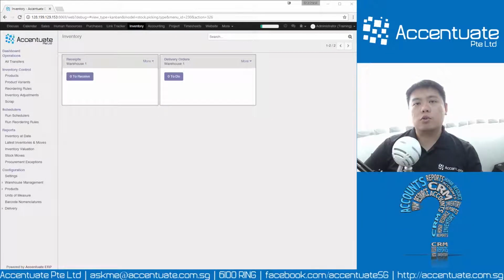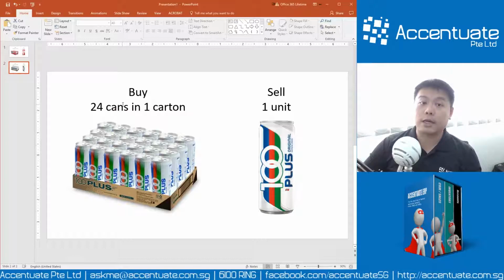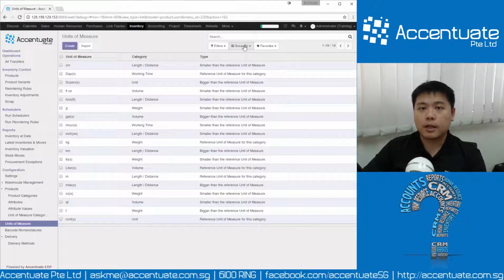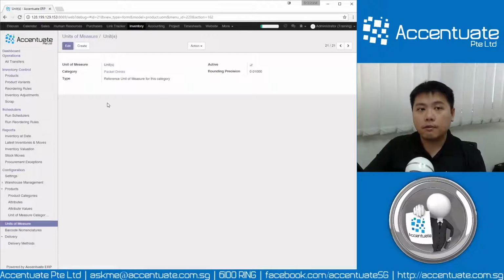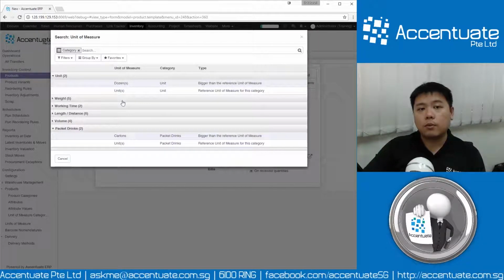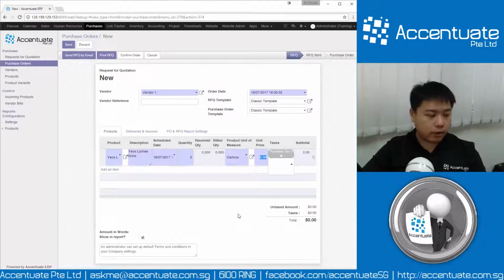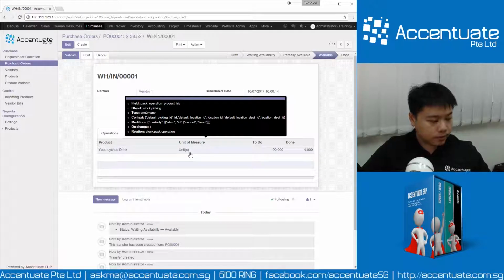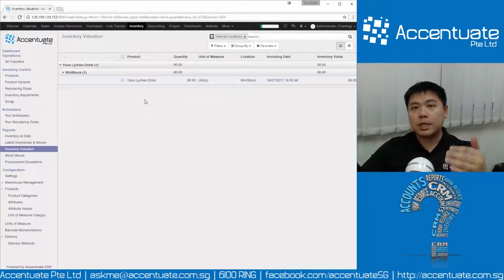Accentuate ERP Training - Complex Unit of Measure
Learn How to use complex unit of measure: Buy in Cartons and sell in Packets. Configure the system so that it will automate the conversion of the units for you.

Your support will help us go further in business!

Remember, Accentuate is all about supporting Micro SMEs. Don't be afraid to talk to us. You are never too small a customer for us. If you are out there, we are here to help!